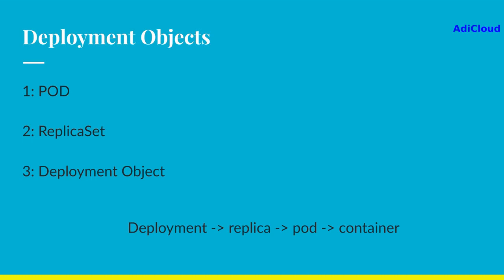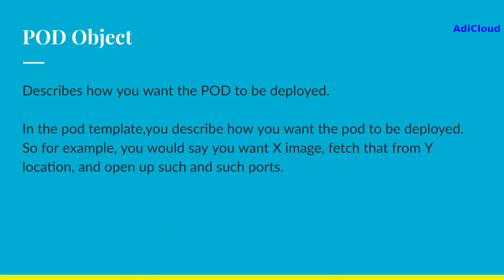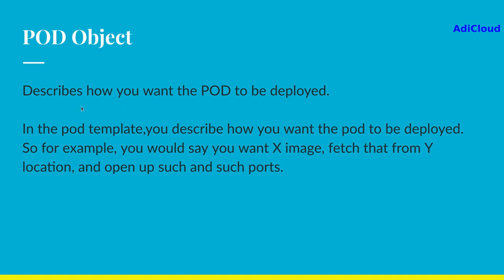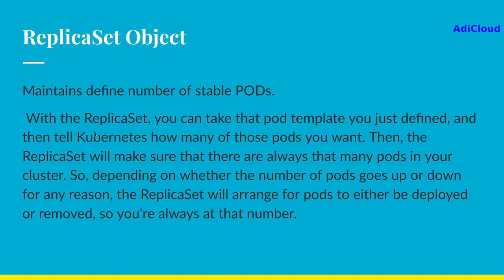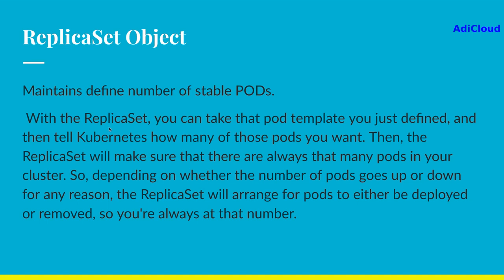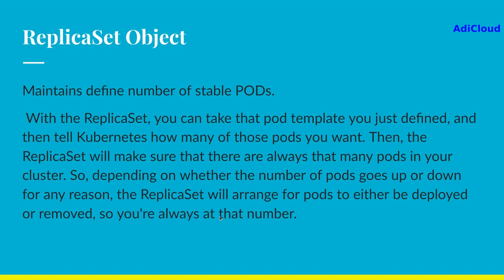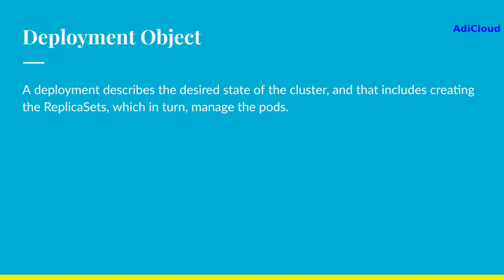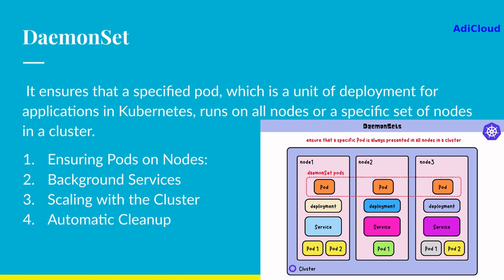Kubernetes Objects | What is DaemonSet, ReplicaSet in k8s | k8s for beginners | Day 04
Main topic🧡💚💙:Kubernetes Objects | What is DaemonSet, ReplicaSet  in k8s | k8s for beginners | Day 04

In this video, we will discuss what PODs, Replicaset and deployments and daemonsets are?